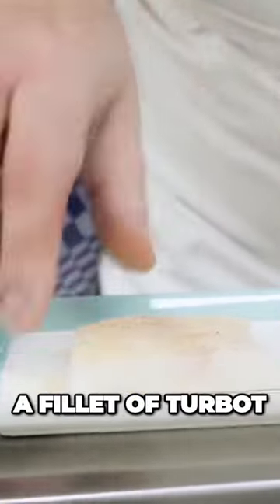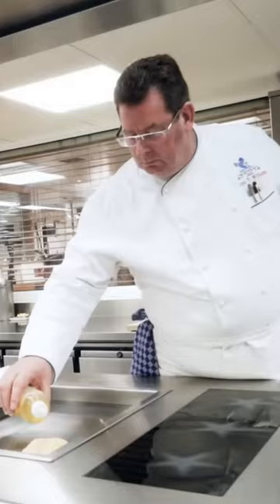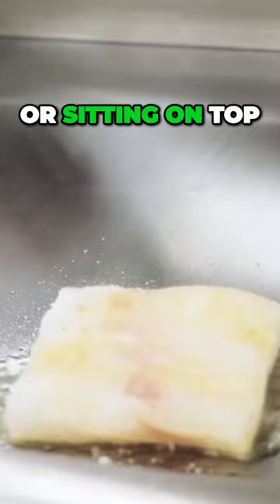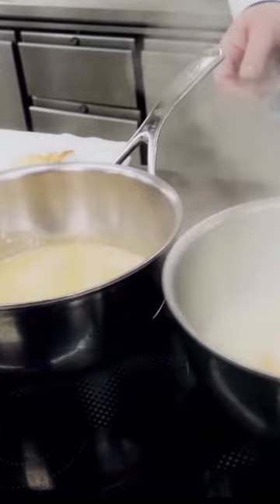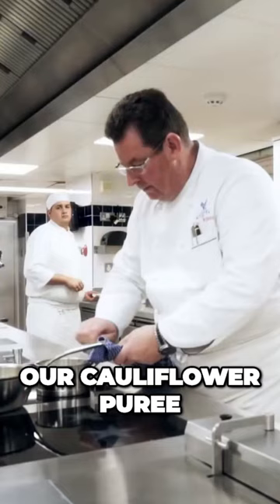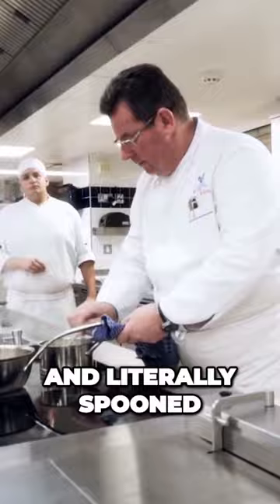1 Michelin-starred chef John Williams MBE creates a seasonal fish recipe with turbot and prawns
Watch one Michelin-starred chef John Williams MBE, Executive Chef at The Ritz London, create a seasonal fish recipe with turbot and Dublin bay prawns.